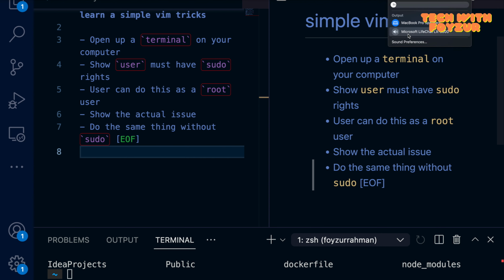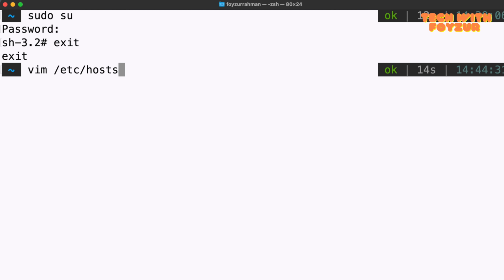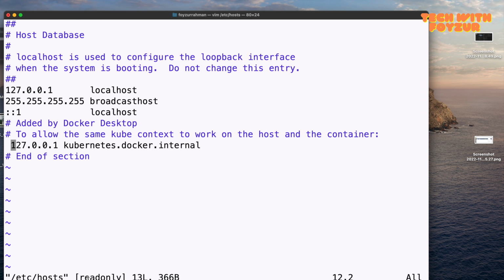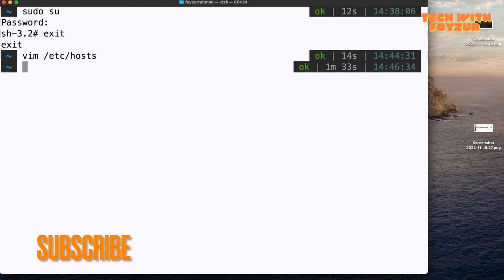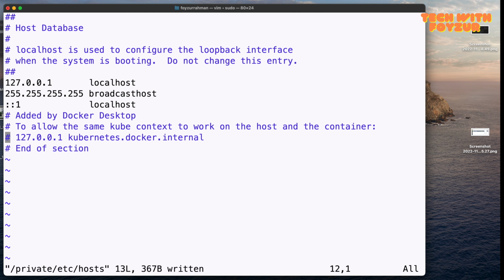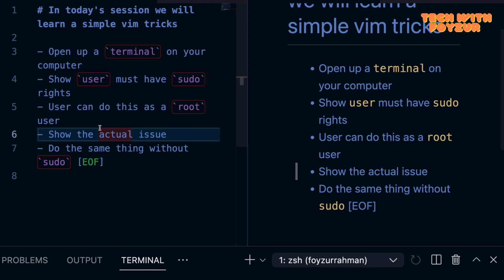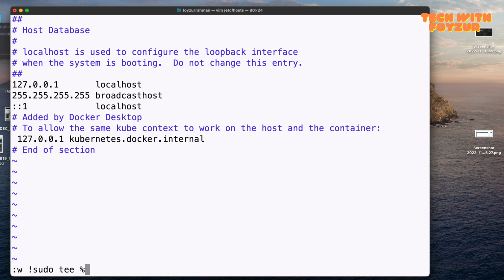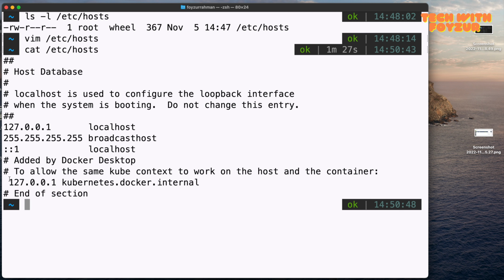Vi/Vim Tricks For Every DevOps/Cloud/System Engineers| Linux Users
*CHAPTERS*
00:00 Introduction
00:20 Greetings
00:26 Understanding the issue
04:00 Vim Tricks

In this video, we showed you simple Linux and vim tips and tricks that might be useful for DevOps, cloud, and software engineers.